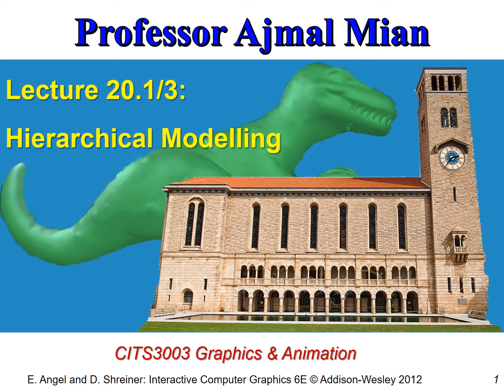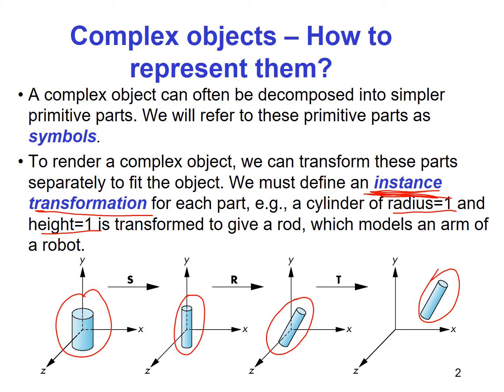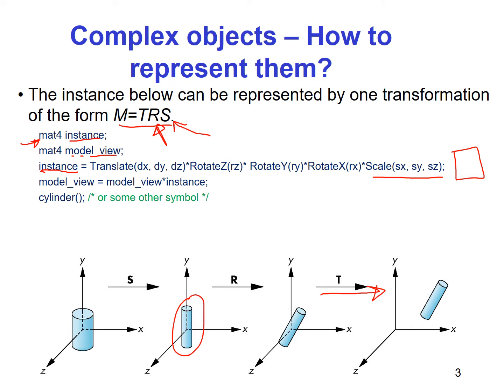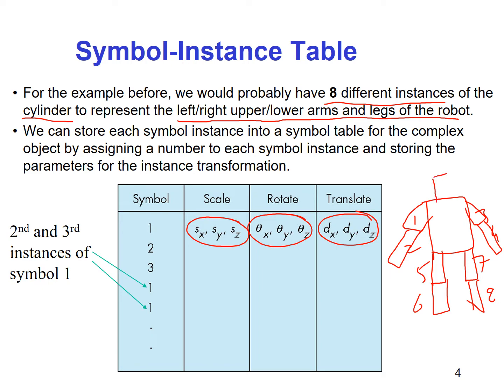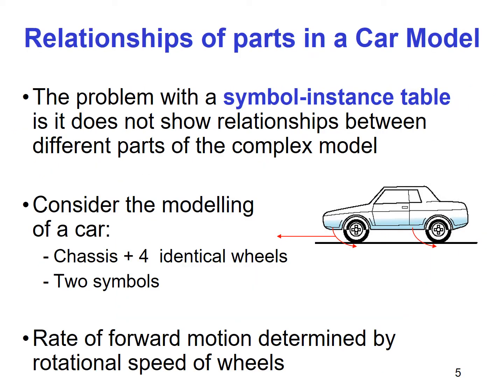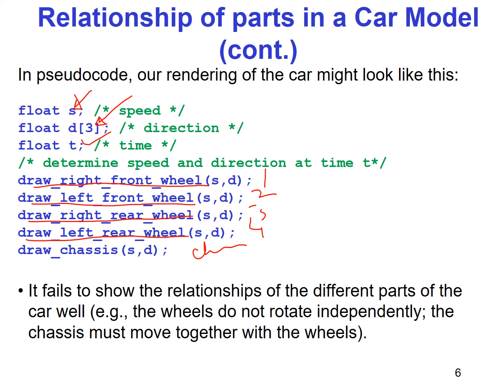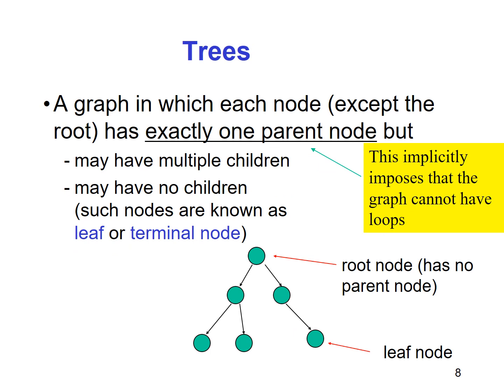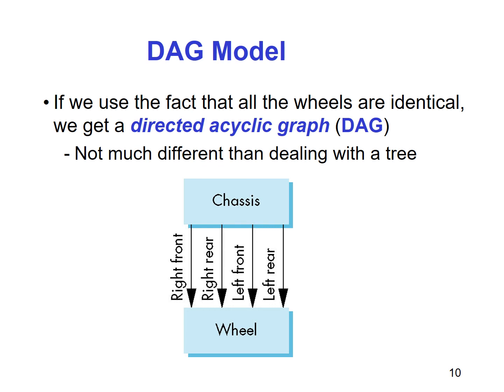020 1 Hierarchical Modelling